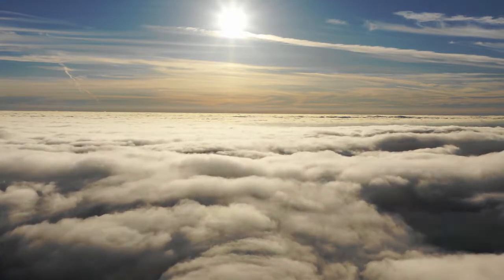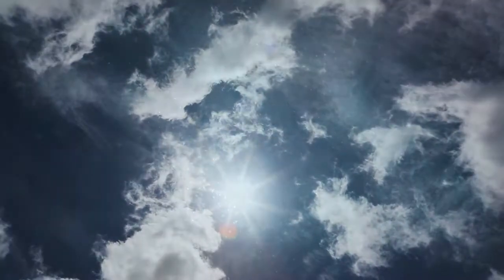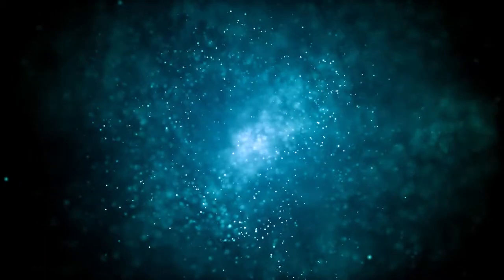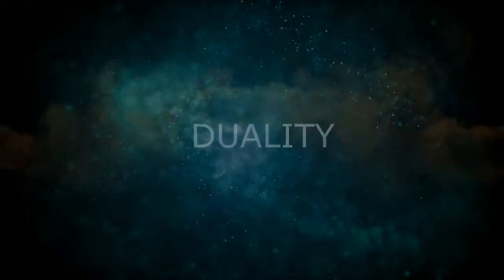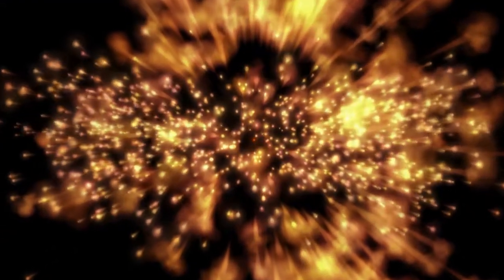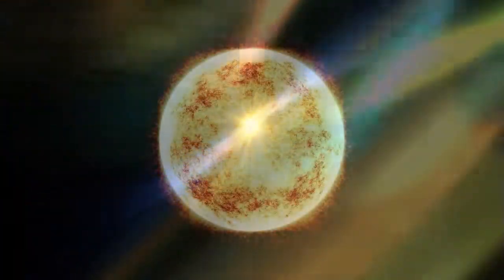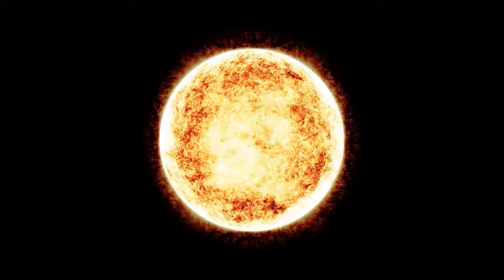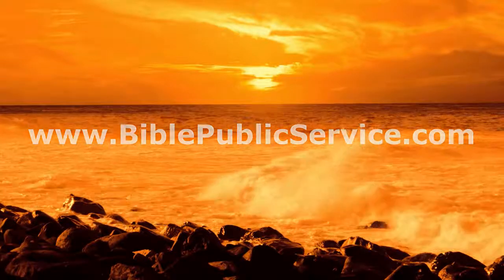WHAT DID GOD CREATE ON THE FIRST DAY? Genesis 1:3-5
This video provides answers to the following questions, according to Genesis chapter 1 in the Bible:
* What did God create on the first day?
* Was the 1st day creation of God full of darkness?
* Did God transform Himself from darkness to Light on the 1st day of creation?
* Is it true that on the first day God created Light?
* Was the first day of creation based upon the material world as we know it?
* It is just a myth that on the first day of creation God created Light?
* When did God create Light?
* Can it be argued that on the first day God created Light as we know visible light today?
* What day did God create the Moon?
* Is it true that God created Light?
* Is it evil to say that God created light and dark?
* When was Light created?
* When did God create the Sun?
* What day did God make the Sun and Moon?